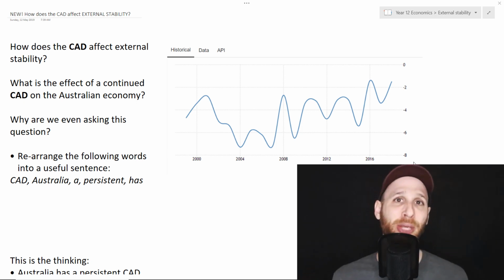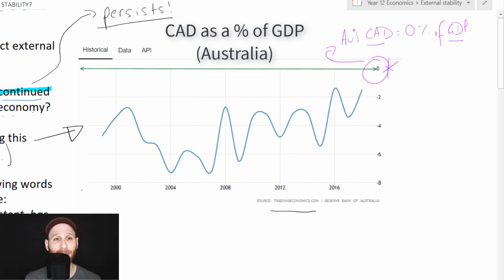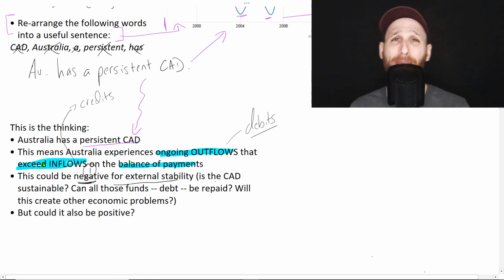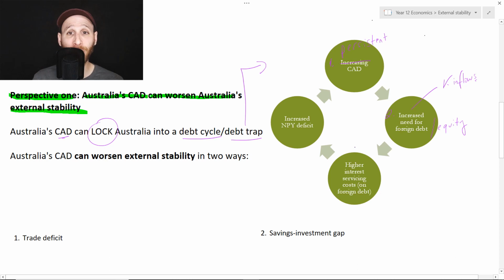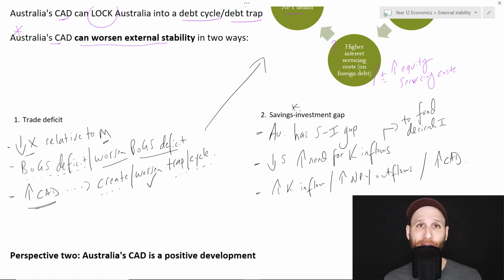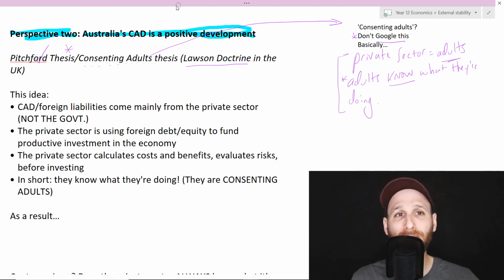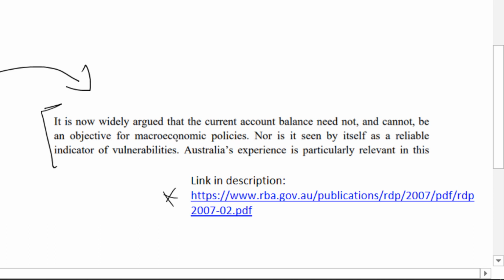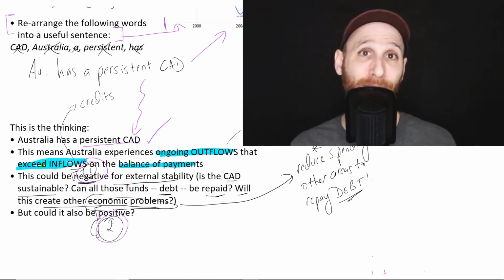External stability and the CAD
External stability, an economic issue, involves the current account.

In Australia, we persistently run current account deficits (CAD), so the CAD is linked to external stability.

But! How does the CAD affect external stability? Does it make it worse? Is it a positive? Watch on!

Questions in the comments.

Music is Aquarius by Cxdy